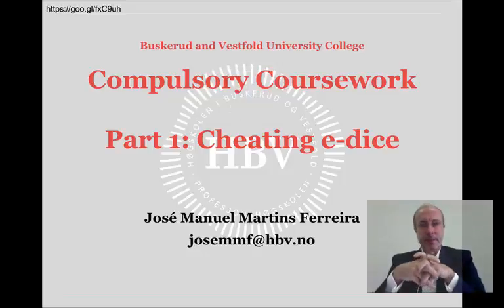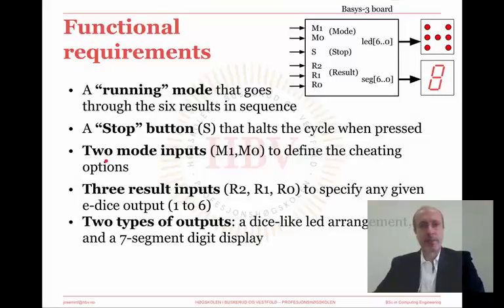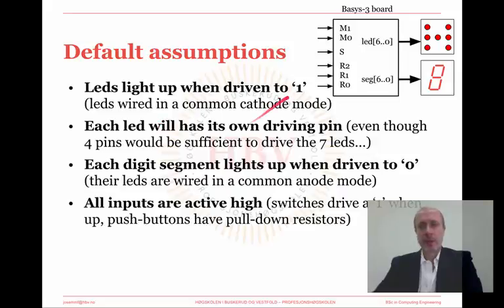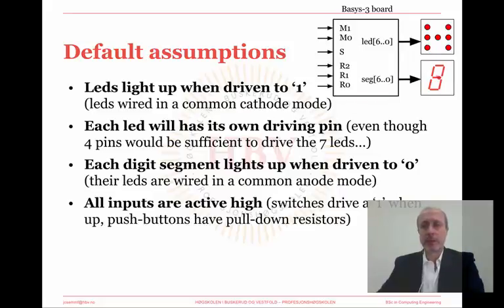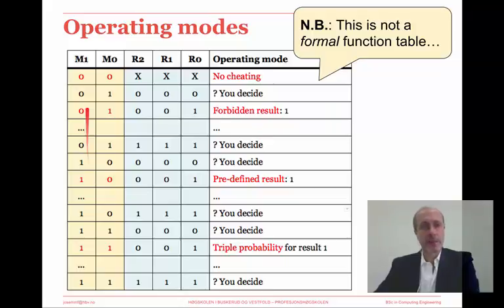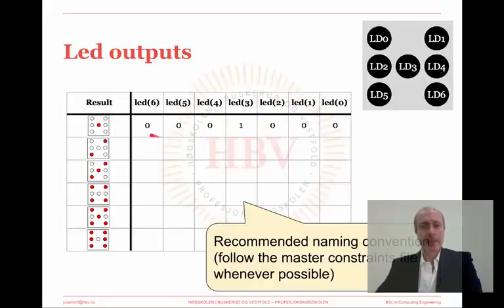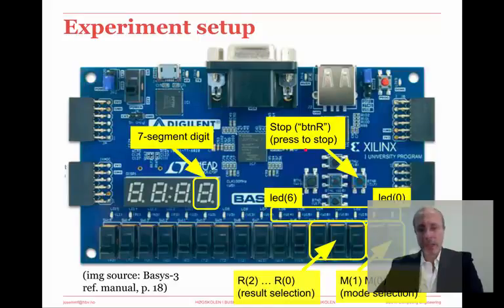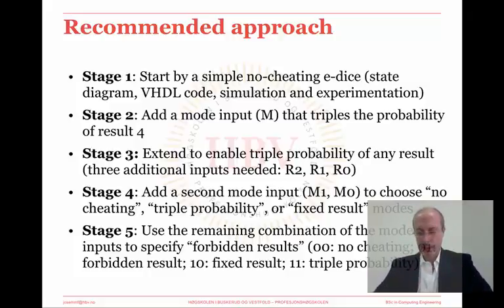CCW1: cheating e-dice spec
DFDS3101 CCW #1